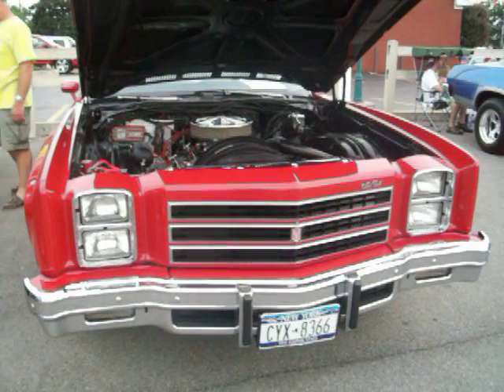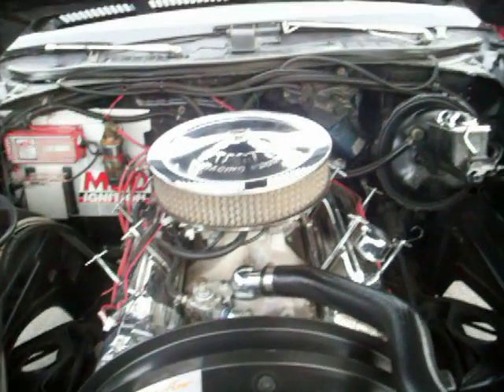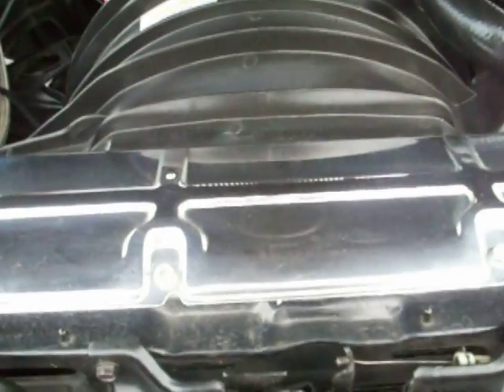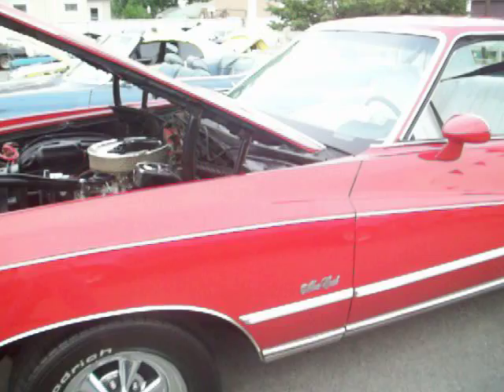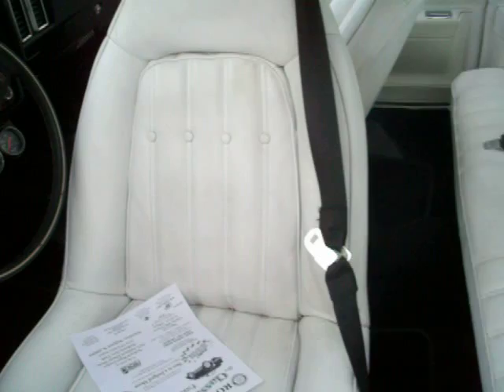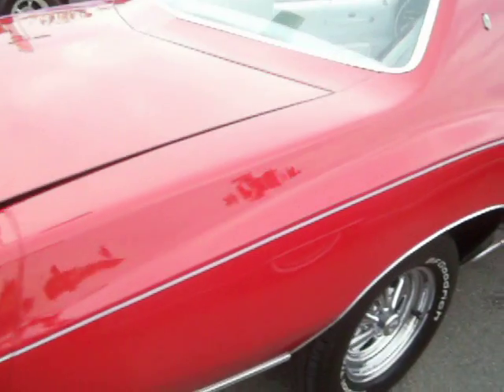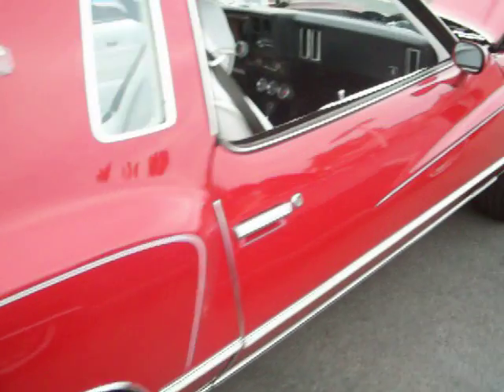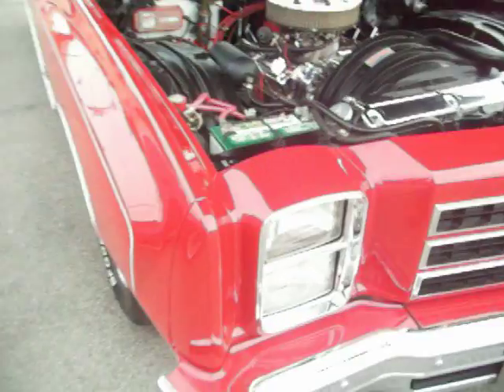FIRE ENGINE RED.....1976 MONTE CARLO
This is owned by Tim a friend of mine from cruise nights...bought in Canton, Ohio..The funny thing is I never have heard this car...ever being pushed to its limits..I'm sure it has some HP there..